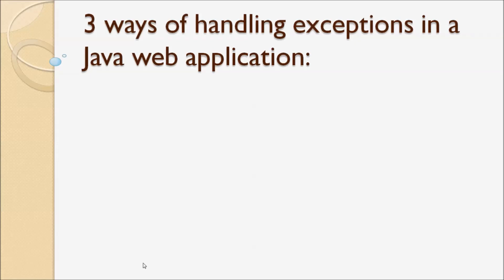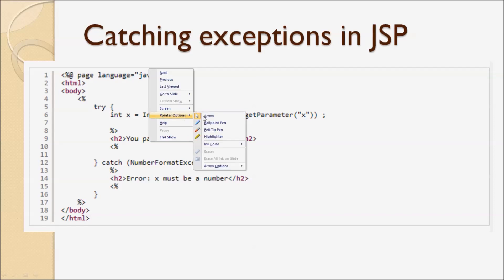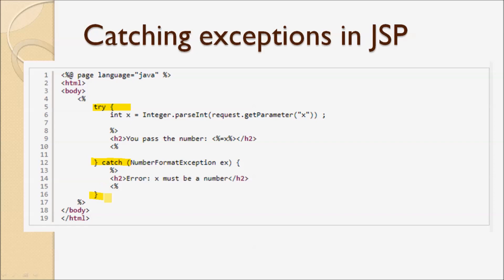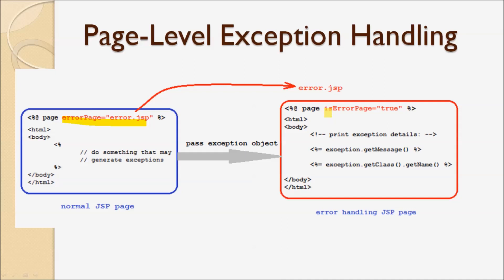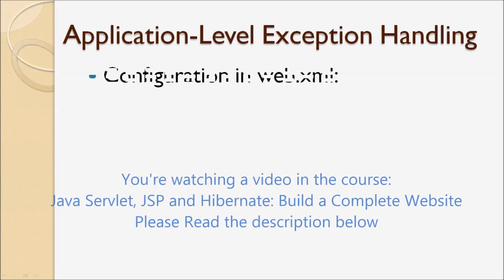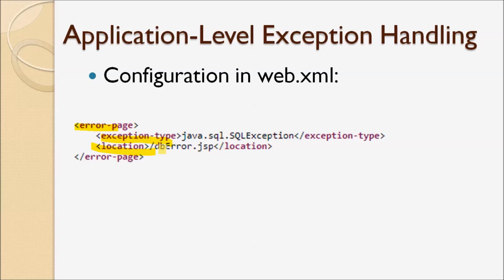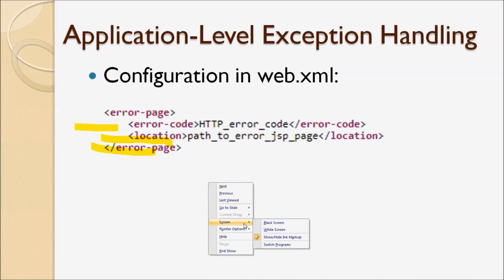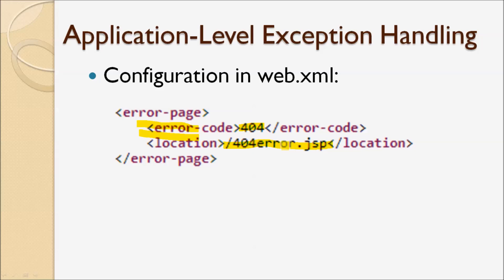How to handle exceptions for Java web applications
You will learn the 3 ways of handling exceptions in a Java web applications:

1. Catching exceptions in JSP pages
2. Page-level exception handling
3. Application-level exception handling

This video is a part of the course "Java Servlet, JSP and Hibernate: Build a Complete Website".